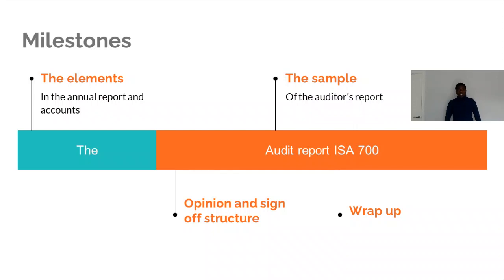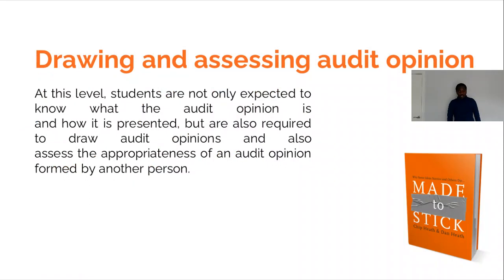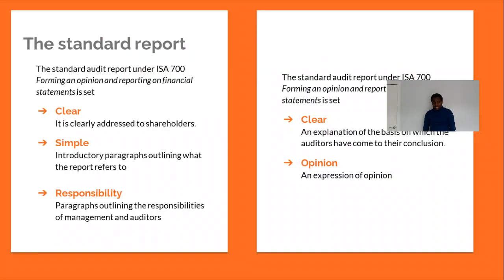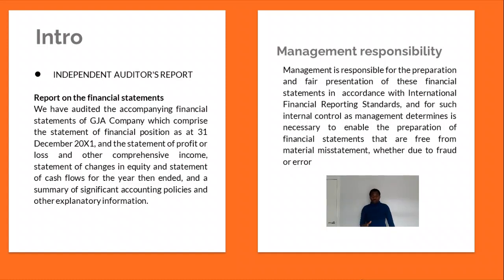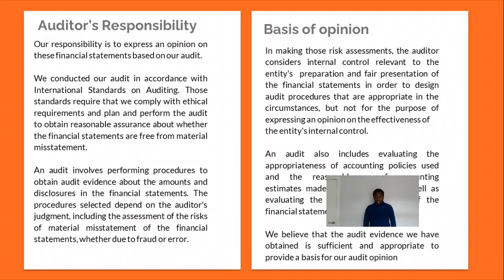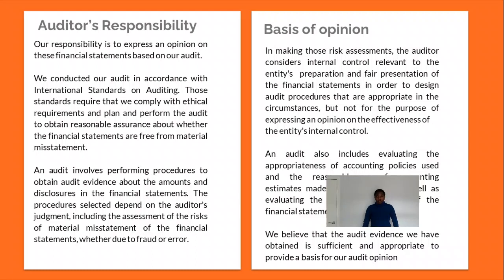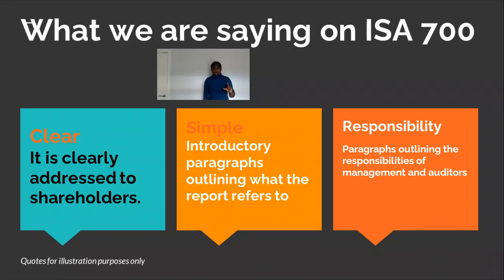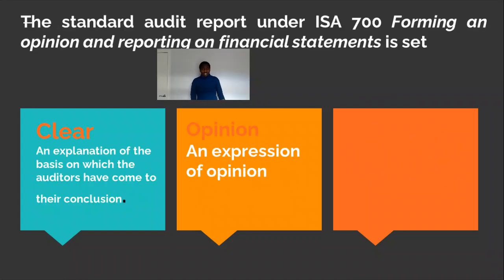Auditing report | ISA 700: The elements explained using sample | Advanced Audit & Assurance | ISA701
Auditing report | ISA 700: The elements explained using sample | Advanced Audit & Assurance (International ) ACCA Paper 7 ICAEW & ICAN | ISA 701, ISA 705 ISA706 Drawing and assessing audit opinion | The standard audit report under ISA 700 Forming an opinion and reporting on financial statements is set | INDEPENDENT AUDITOR'S REPORT on the financial statements | ACCA Paper 7 ICAEW & ICAN

GBENGA OLATUNJI IS AN INTERNATIONAL GOLD AWARD WINNING FINANCE AND ACCOUNTING TRAINER FROM SHEFFIELD HALLAM UNIVERSITY IN THE UNITED KINGDOM AND CERTIFIED LECTURER WITH MANY YEARS OF EXPERIENCE BOTH IN THE CORPORATE WORLD AND THE EDUCATION INDUSTRY. HE IS THE MANAGING PARTNER AT GBENGA OLATUNJI & CO. AND TRAINING PARTNER, GJAMES ASSOCIATES, A PUBLISHED AUTHOR OF TWO (2) LIFE ENHANCING BOOKS. THE GIFT: YOUR REWARDING WAY TO FULFILMENT AND RELEVANCE AND YOU ARE PRECIOUS: KNOWING YOUR TRUE SELF